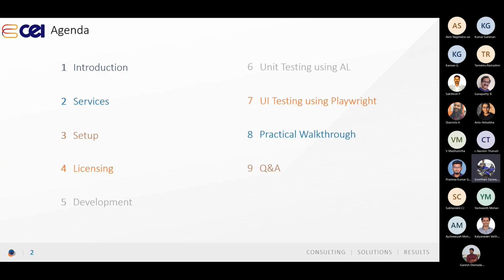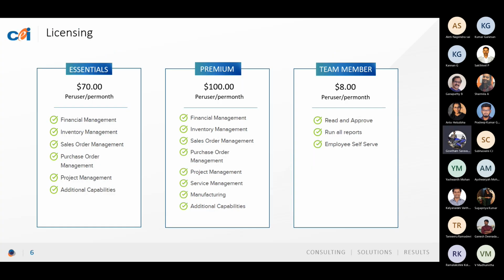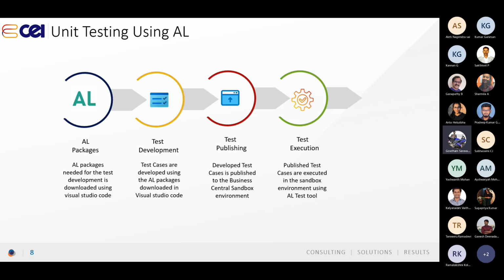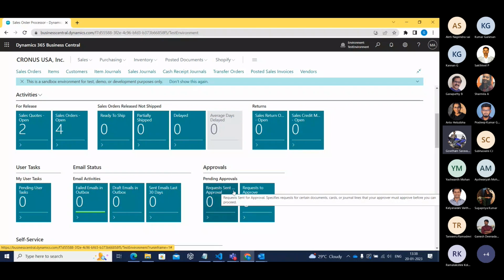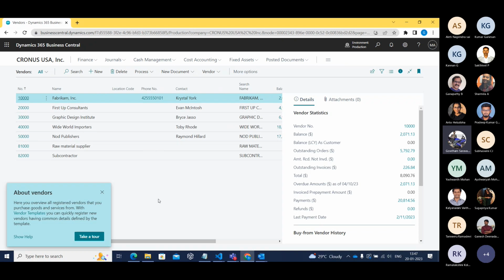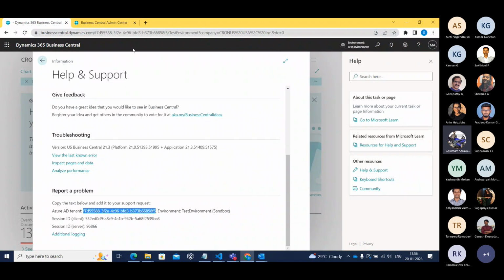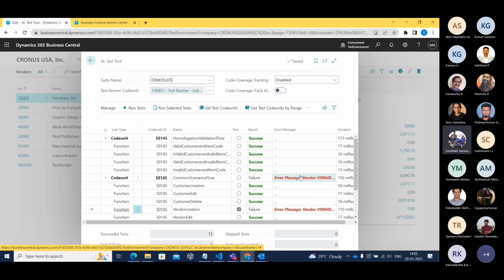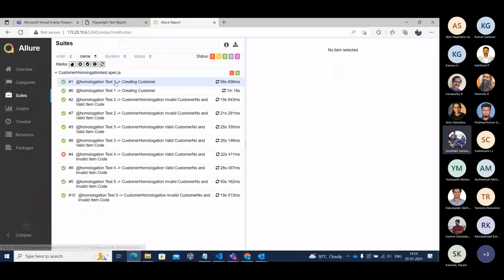Automating Microsoft Business Central - AL Test and Microsoft Playwright by Gowtham Saravanan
Microsoft Dynamics 365 Business Central is an enterprise resource planning system from Microsoft, part of the Microsoft Dynamics 365 product family. Business Central AL automated tests are important to validate the functionality after customizing/updating the functionalities.